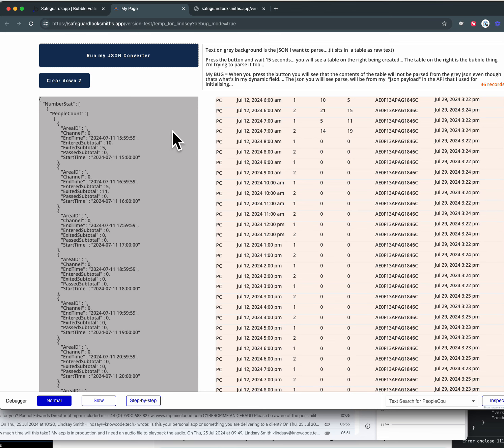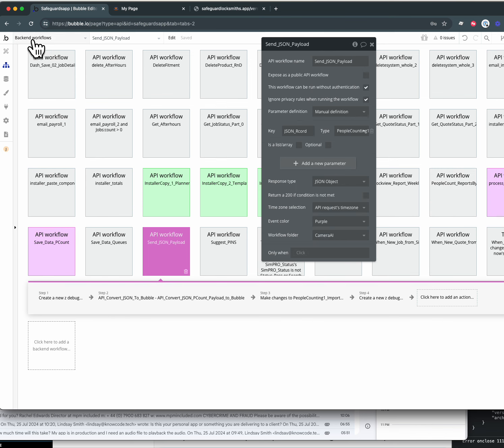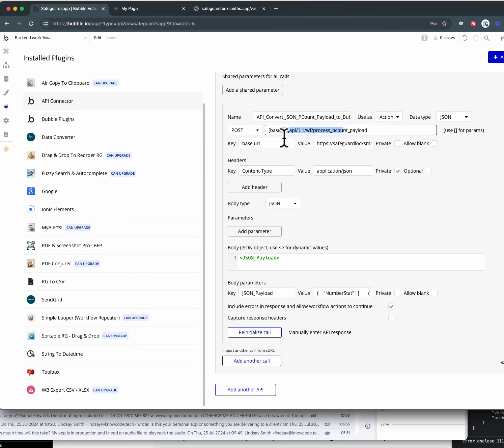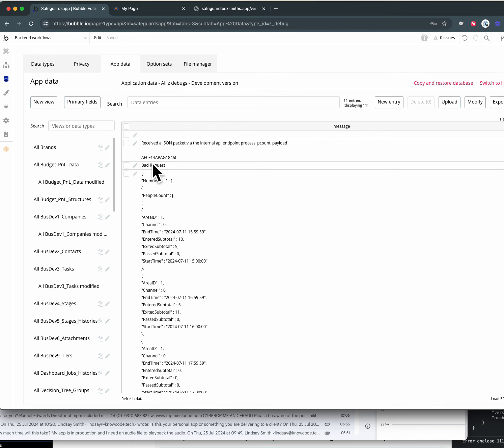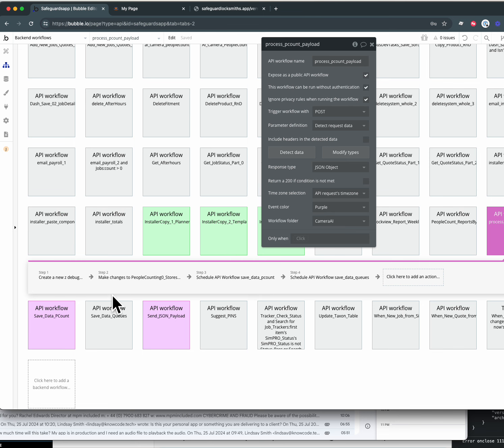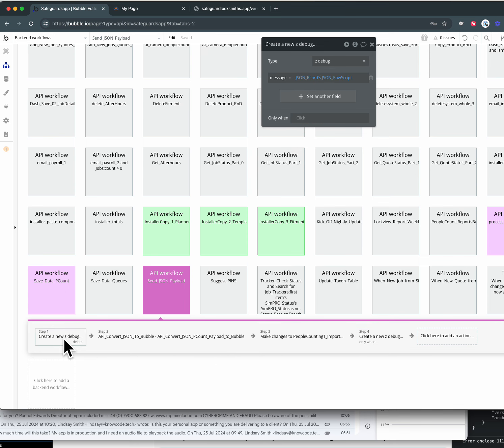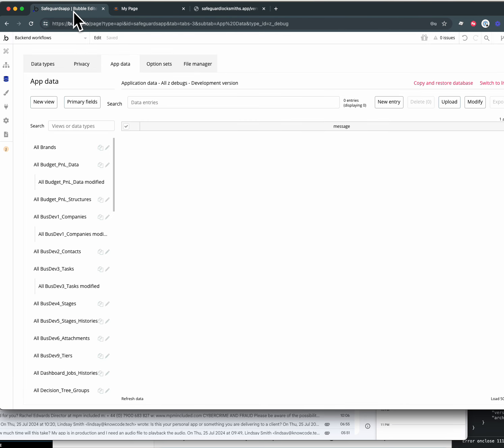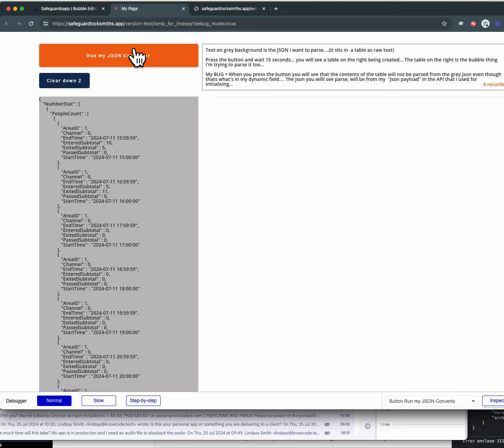Fix & explanation for inbound processing for parsing JSON